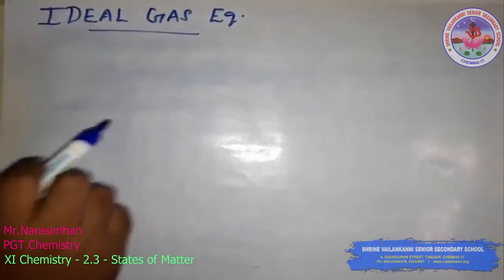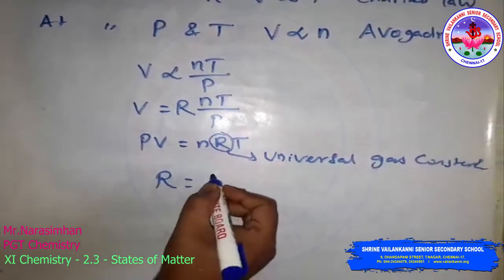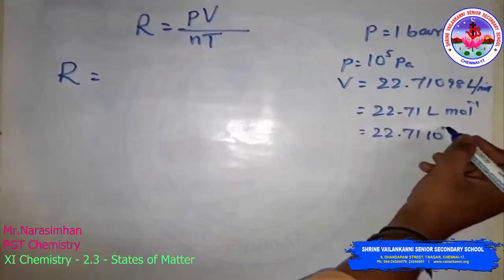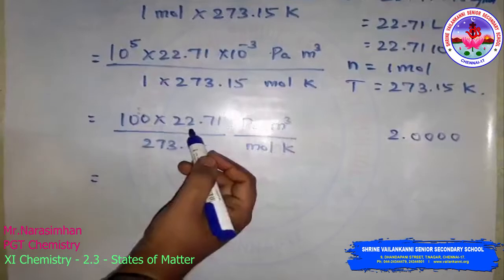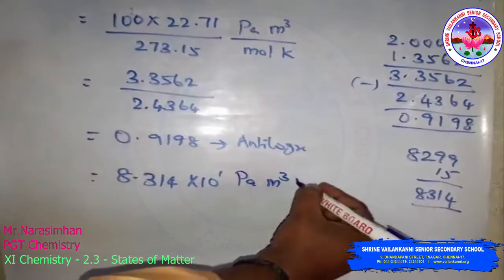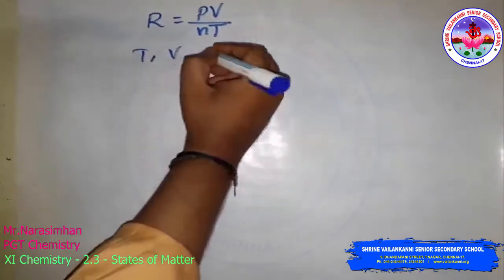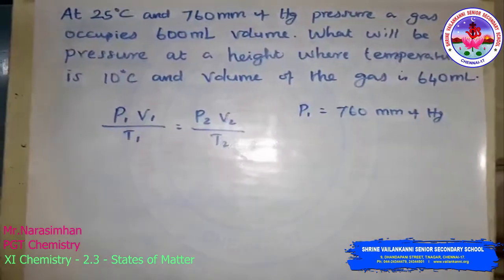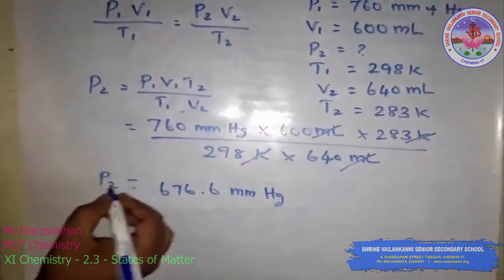SVSSS (11 CBSE) XI - Chemistry - 2.3 - States of Matter - Ideal Gas Equation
Duration:⏲ 18m22s

Lesson Description:
Class 11 Chemistry
Topic - states of matter ( ideal gas equation)
2.3